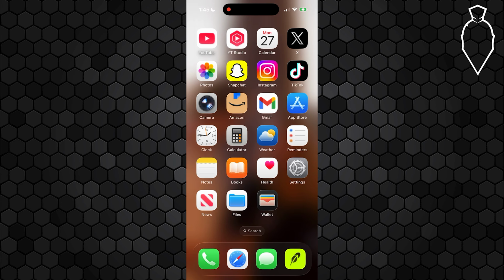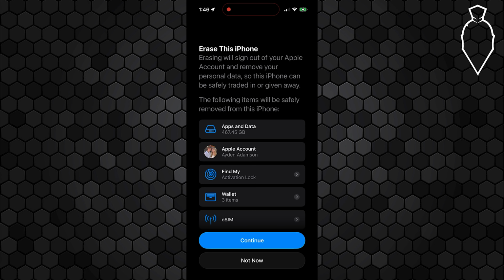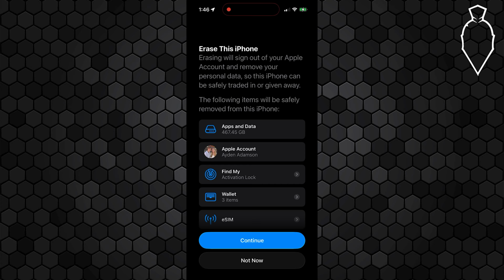How To Factory Reset iPhone Air - Full Guide